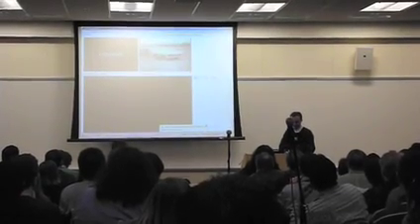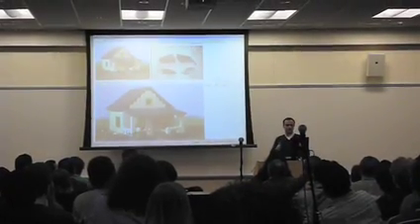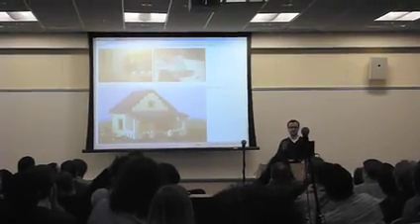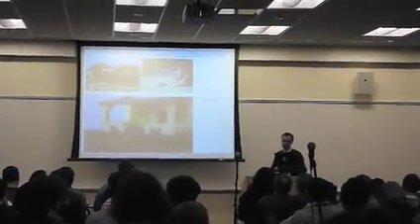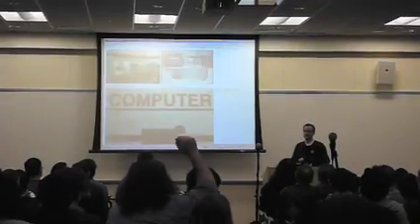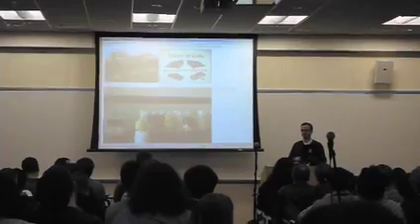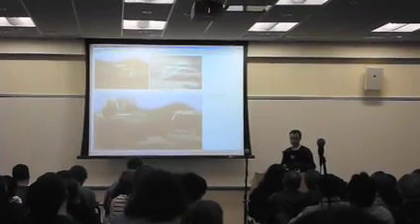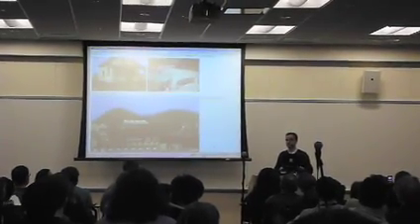Håkon shows off Opera Beta w/ Native Video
playing ogg theora @ browser wars